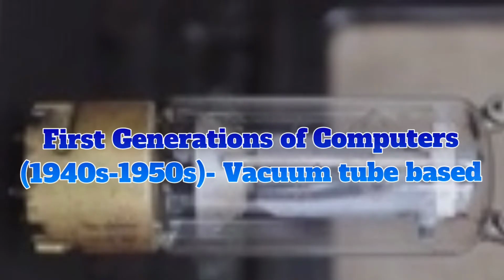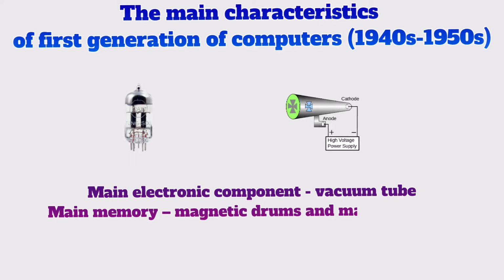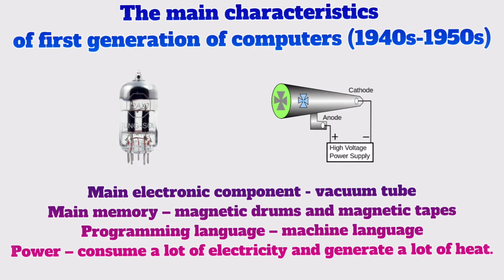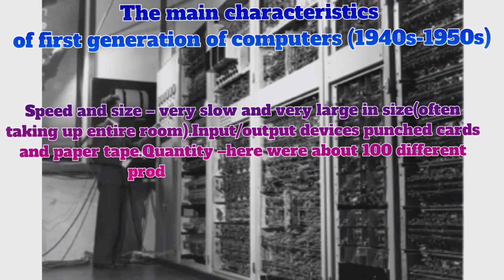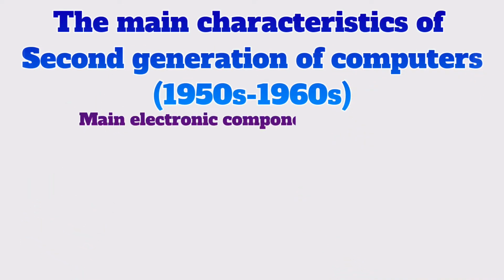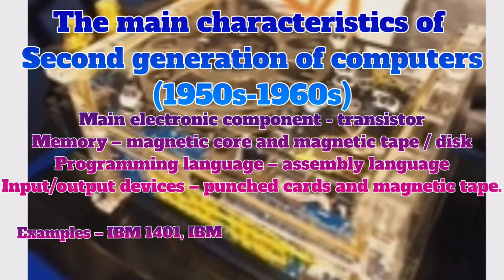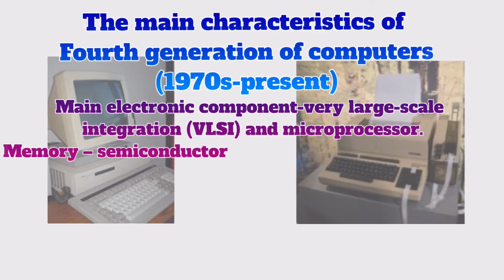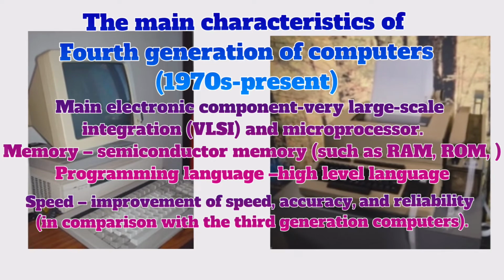The Different Generations of Computers | generation of Computer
"Computer " generations of computer 💻🖥️ | genaration of Computer 🖥️

YouTube search

Computer Generations
computer basics tutorial
computer generation
computer generation
computer generations history
fifth generation of computer
fourth generation of computer
third generation of computer
second generation of computer
computer generation in hindi